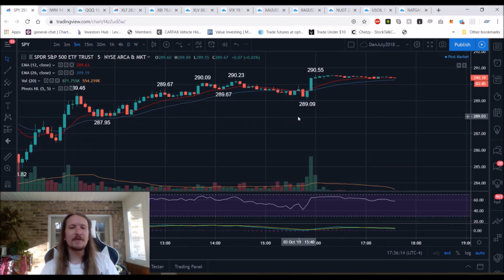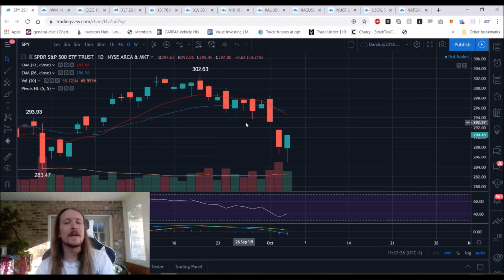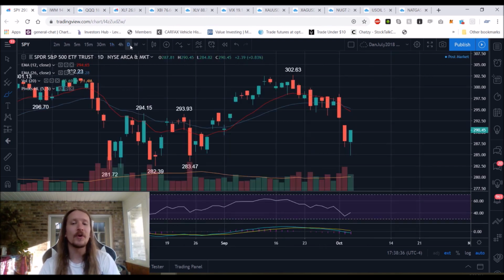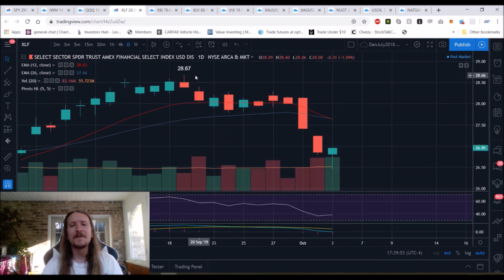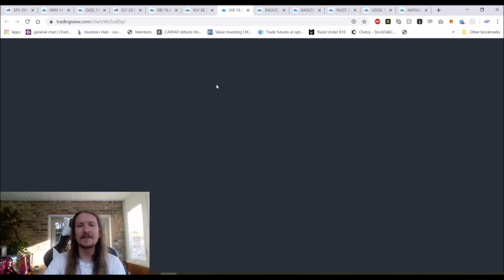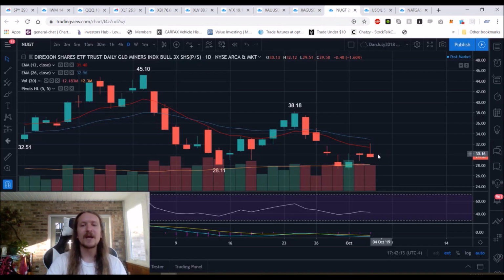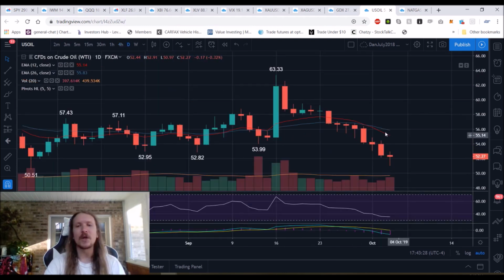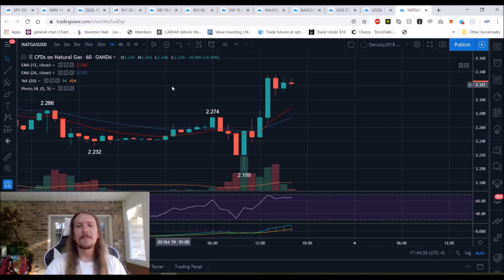S&P 500 SPY IWM QQQ VIX Gold Silver NatGas Technical Analysis Chart 10/3/2019 by ChartGuys.com